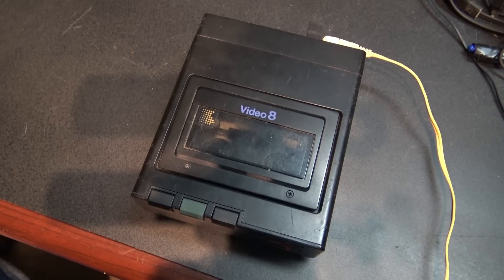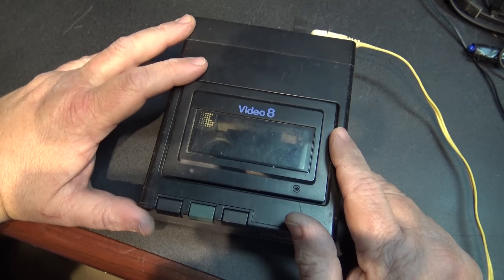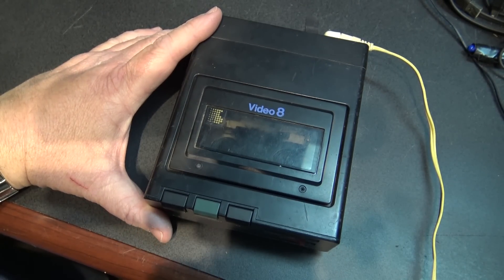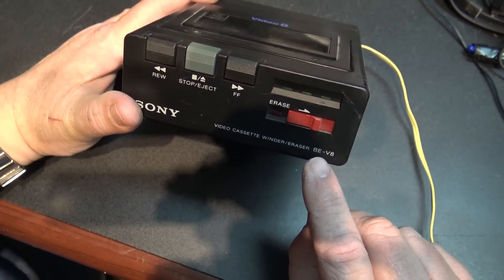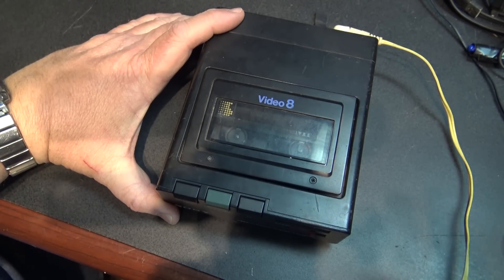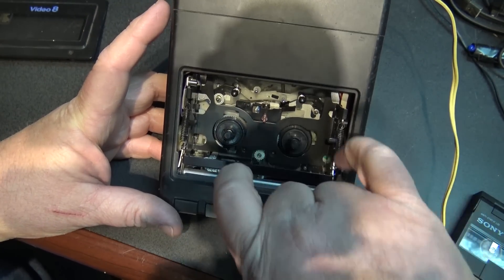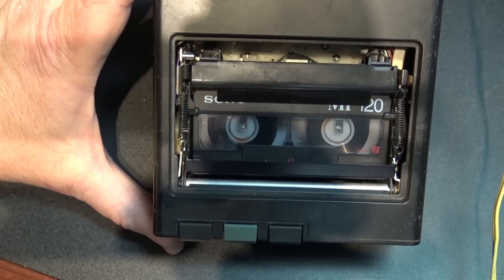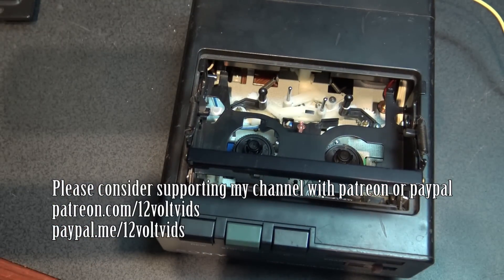Sony BE-V8 8MM Rewinder and Erase unit.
Found this old piece of gear in a box. Still works.
I